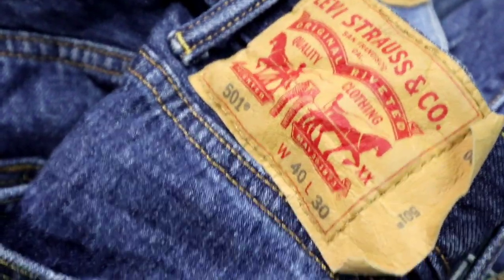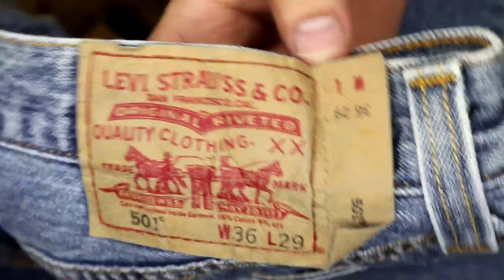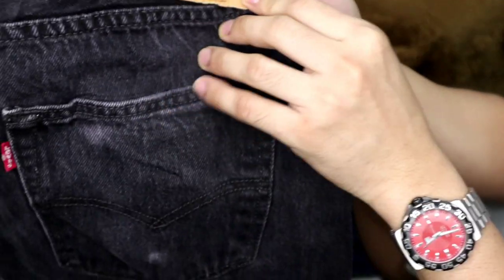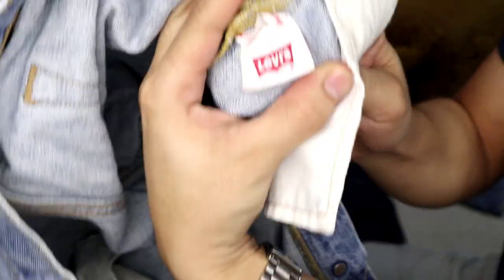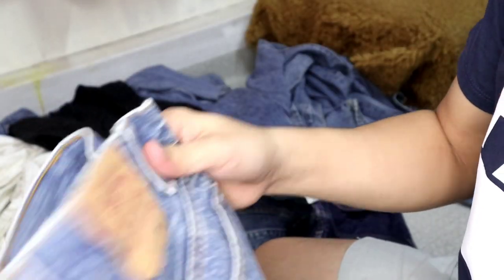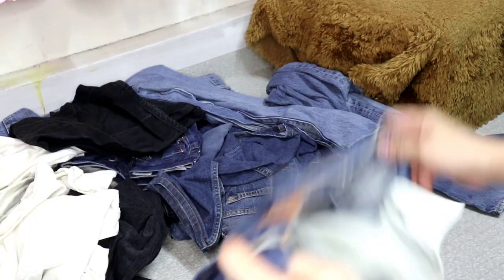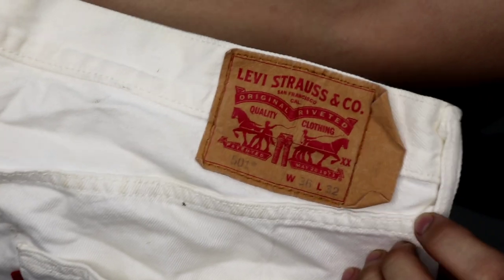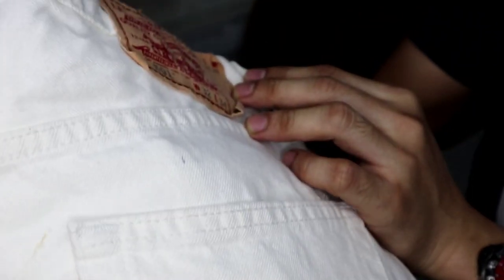UNBOXING|PURE 501|LEVIS JEANS| I SCORED SELVEDGE DENIM | VINTAGE 501 | HAUL | THRIFT|Made in Mexico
UNBOXING|PURE 501|LEVIS JEANS| I SCORED SELVEDGE DENIM | VINTAGE | HAUL | THRIFT | MADE IN MEXICO

MURANG BILIHAN NG LEVIS SA CABANATUAN CITY👇

LOCATION
SUMACAB ESTE , MAHARLIKA HIGH WAY , IN FRONT OF RED HORSE STATUE , BESIDE in RF Chief Auto Repair Shop , NEAR in SIS ROSIE